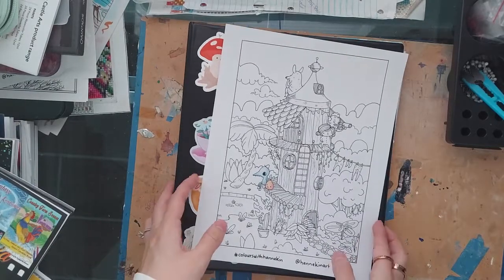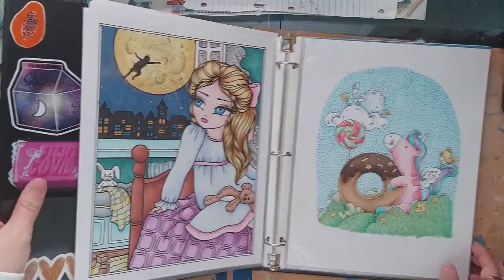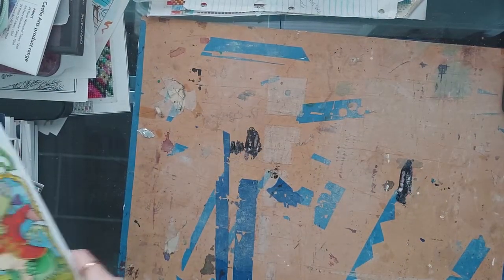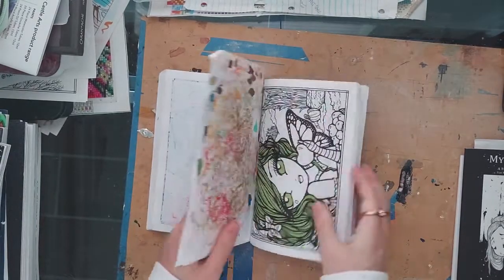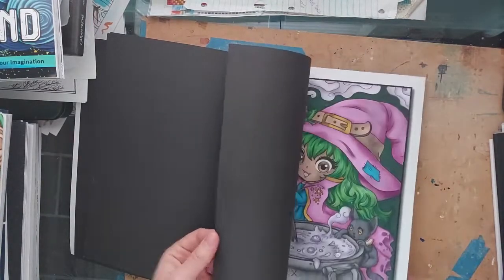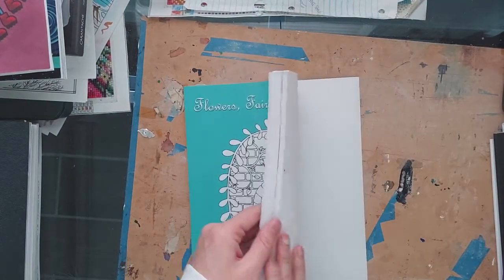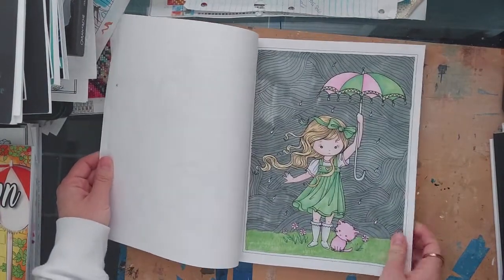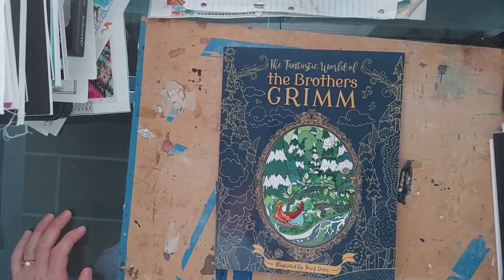All of my colored pages up to 2021 update Part 1: PDF's and Amazon adult coloring books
How many pages do you think I've completed? 😂

let's be friends on Instagram: @coloringmania